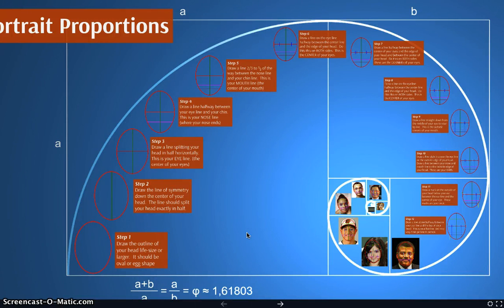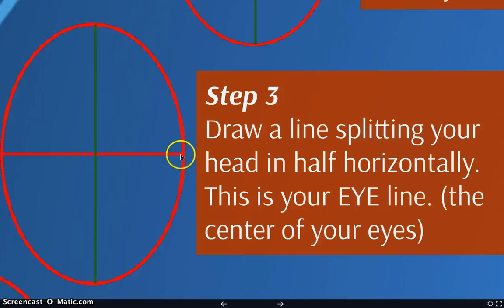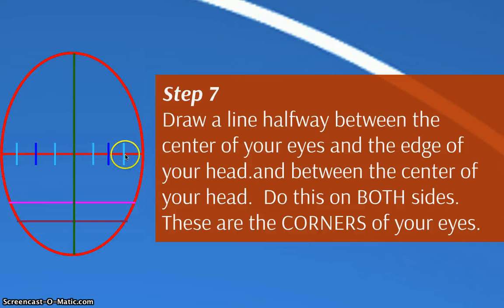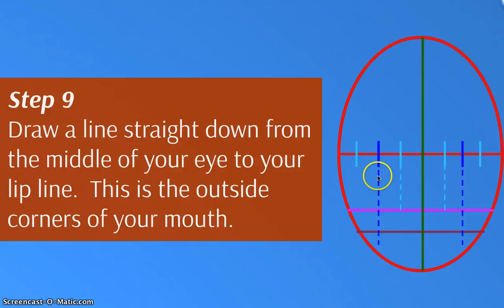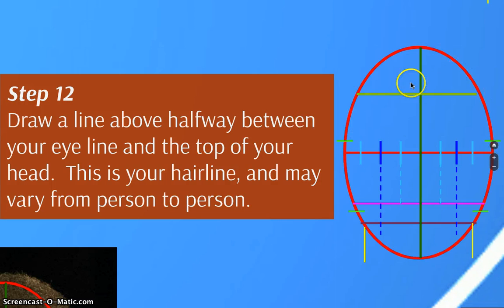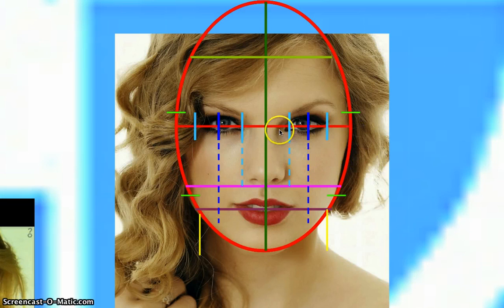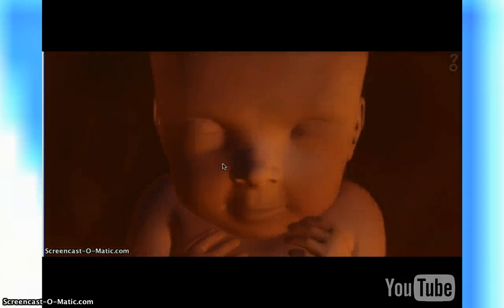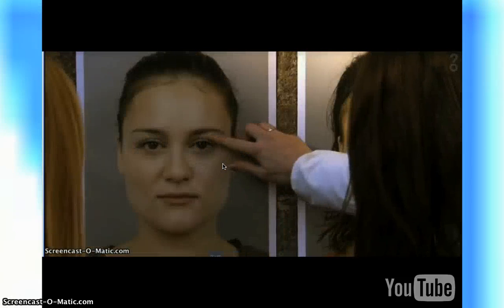8th grade - Portrait Proportions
How to draw the proportion grid